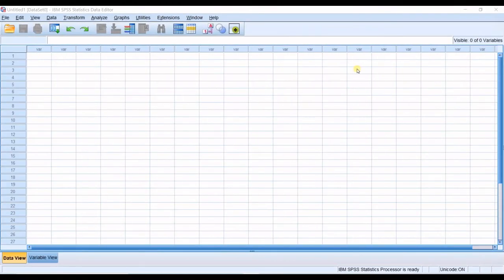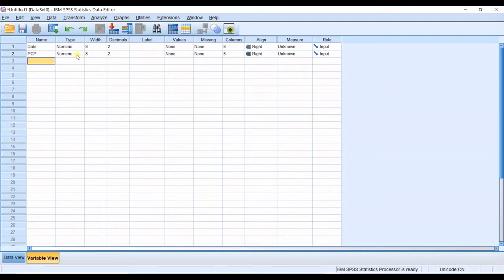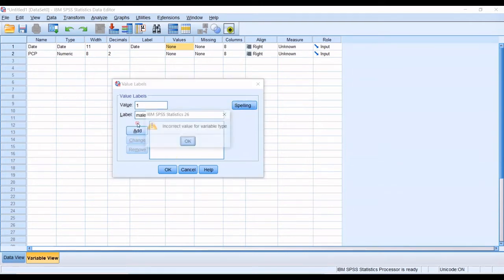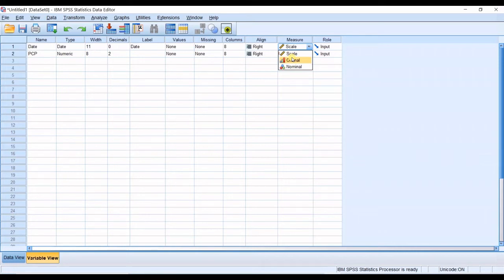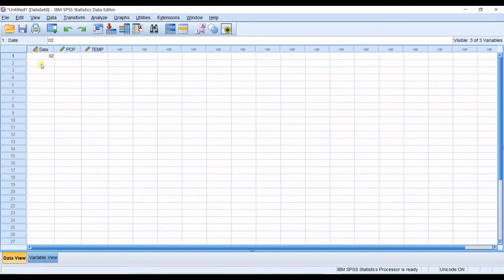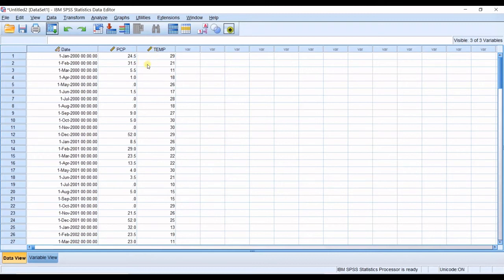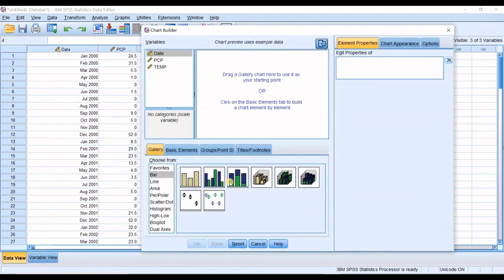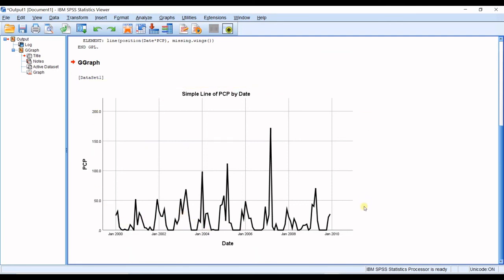Entering Data in SPSS || Data Entry in SPSS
When it comes to using SPSS, probably the first thing that pops up in your head is entering data in SPSS. SPSS is so similar to excel so learning it should not be hard. In SPSS you can see two tabs. Data view and variable view. In variable view, as it sounds, you define your variable including length, type, etc. you can also import your data from excel. Watch the video to find answers to your questions.